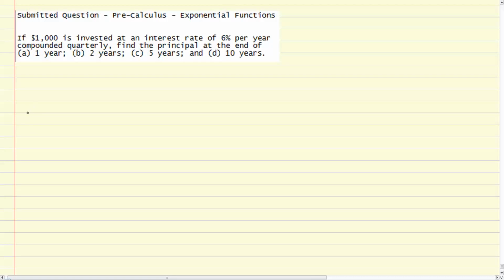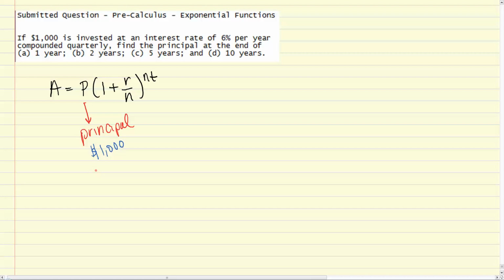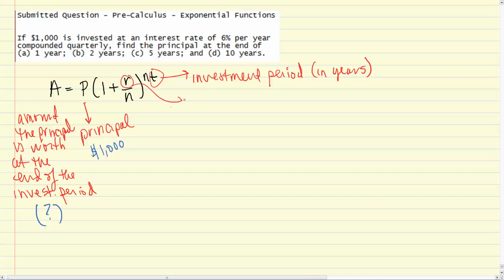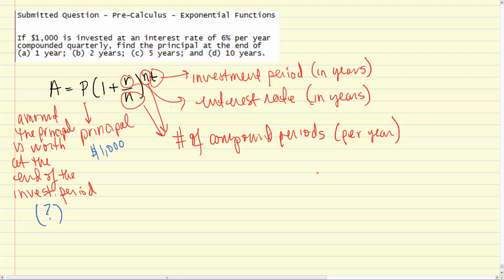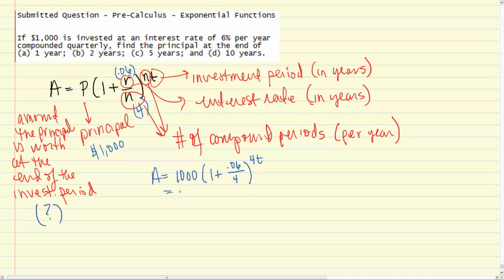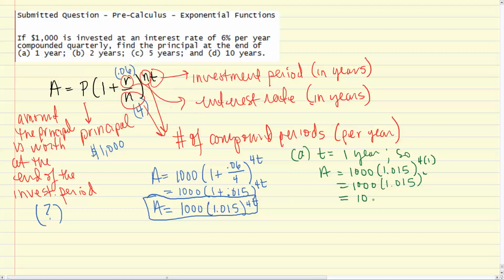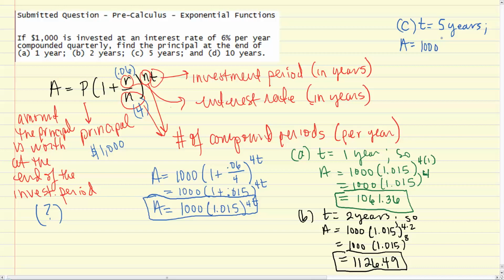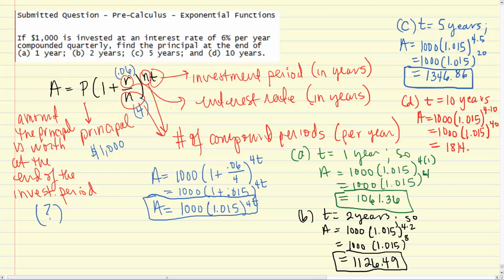Compound Interest Problem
This is a walk-through of a basic compound interest problem from a student's Pre-Calculus course. It is intended to demonstrate the virtual tutoring environment students will take part in during a tutoring session with The ProTutor Company. See this video in the context of its blog article where we make the comparison between these results and the results of a similar investment that receives simple interest.